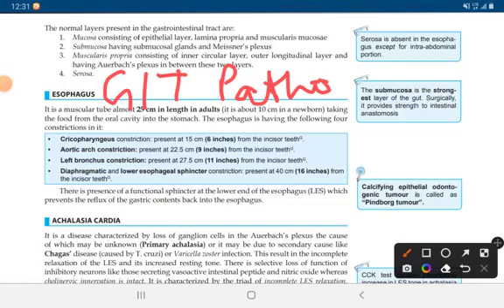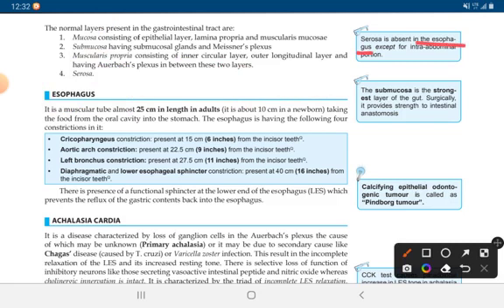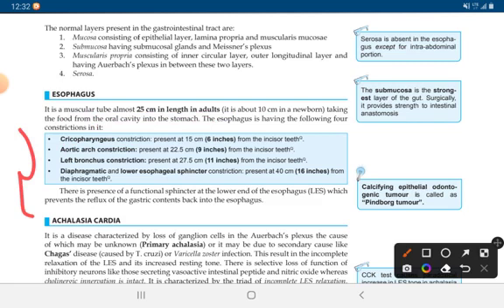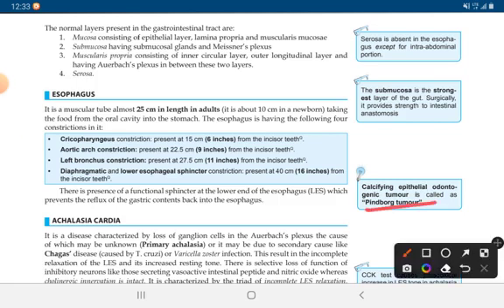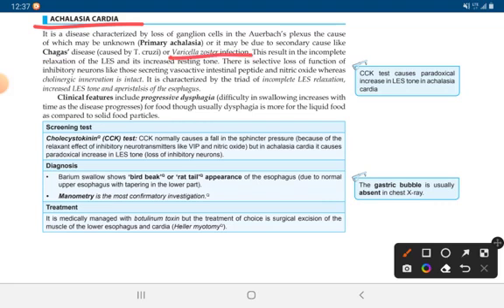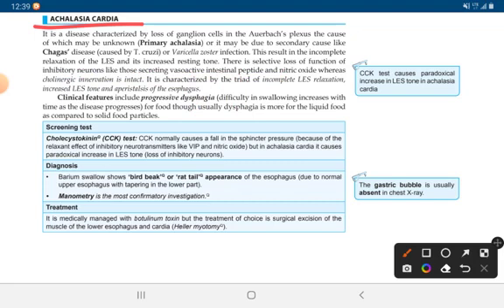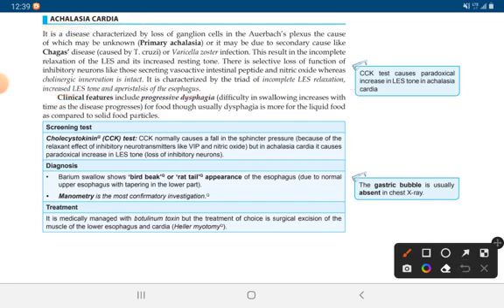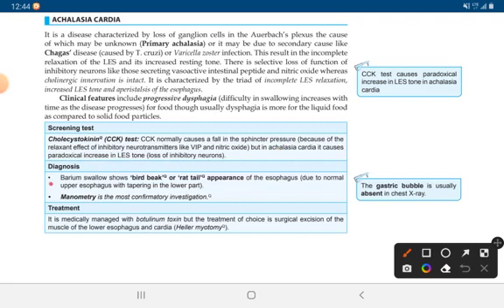ACHALASIA CARDIA// PATHOLOGY LECTURES//PATHOLOGY//GIT PATHOLOGY